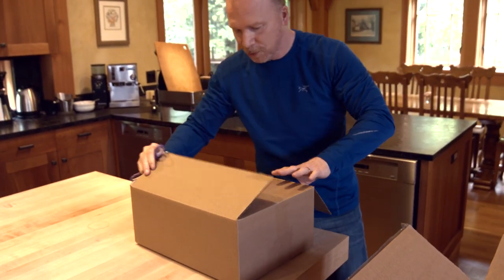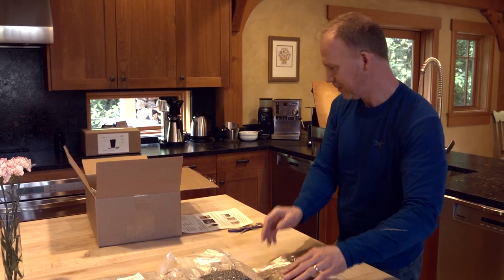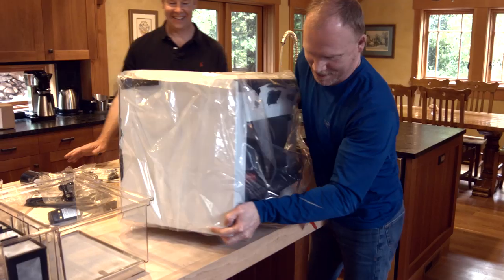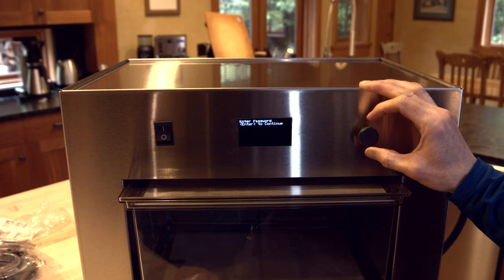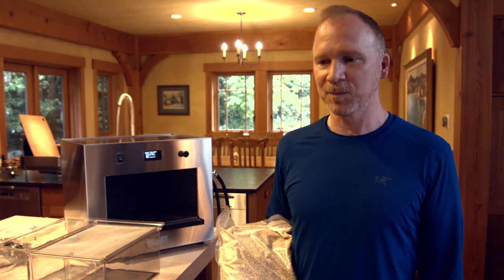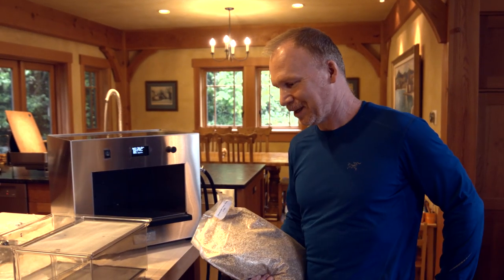PicoBrew Zymatic First Unboxing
The first unboxing video for the PicoBrew Zymatic, with Kickstarter backer and beer enthusiast Eric Lang.